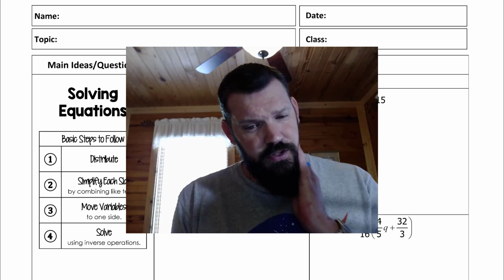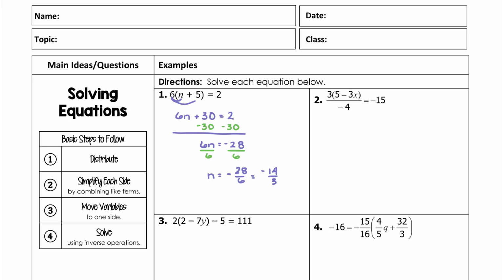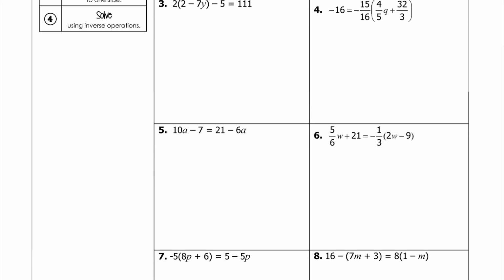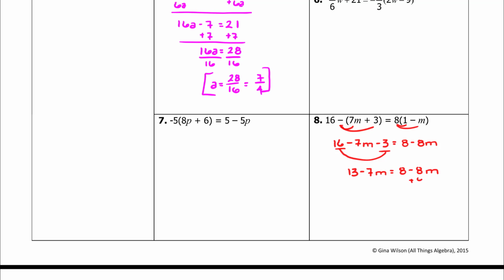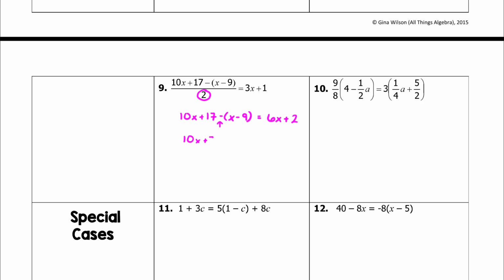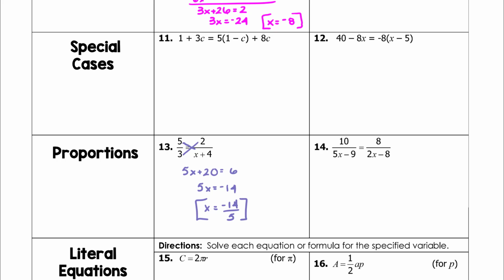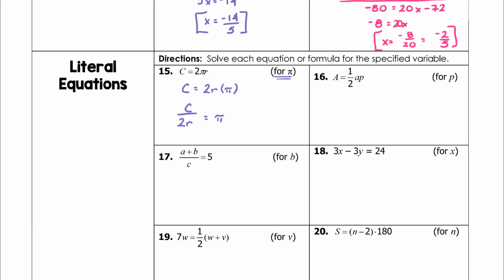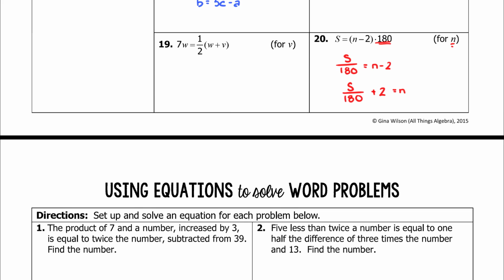Algebra II - 1.3 - Solving Equations